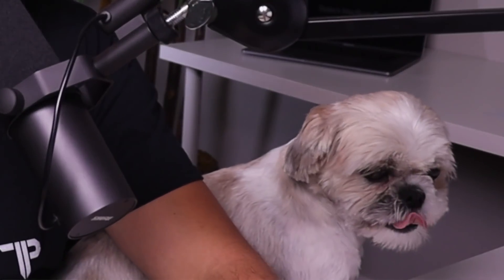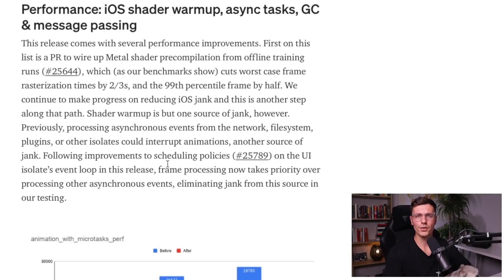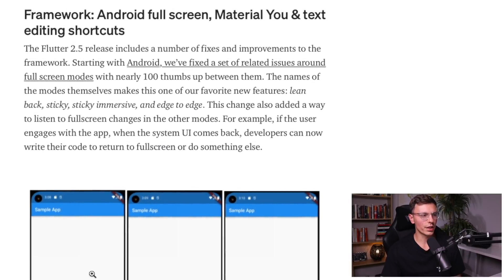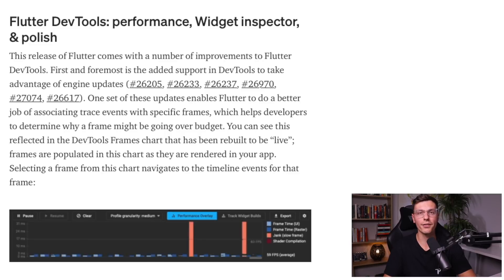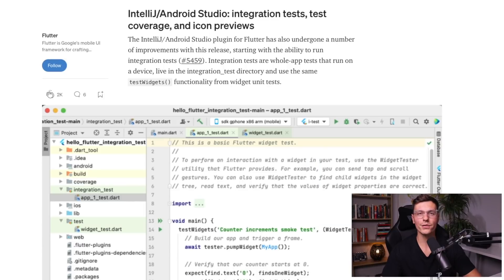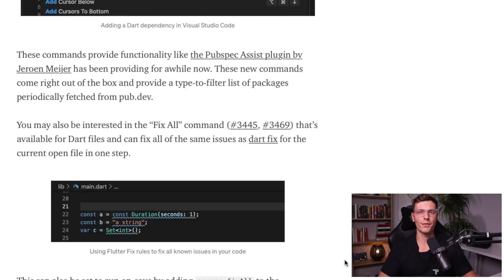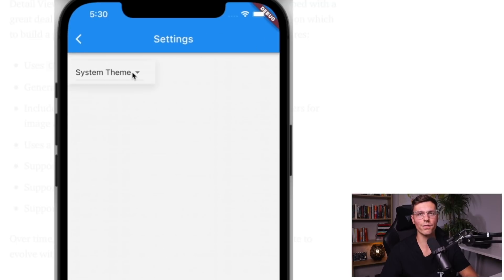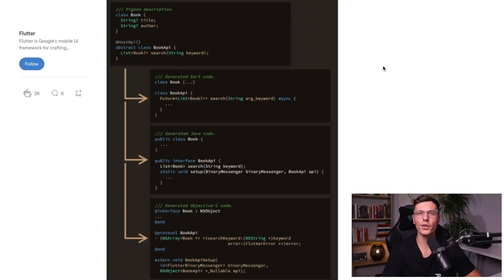Flutter 2.5 Recap in 6 Minutes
Flutter 2.5 was just a Medium article release, but it still came with a lot of new updates. We break down everything new that came up in six minutes.

Youtube Gear
✦ Shure Microphone
✦ Rode Boom Arm
✦ Audio Interface